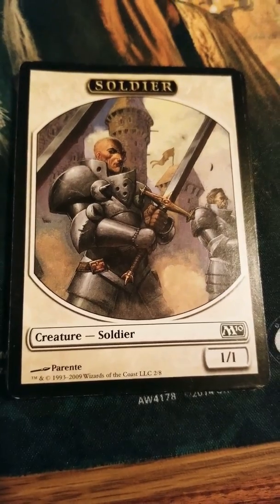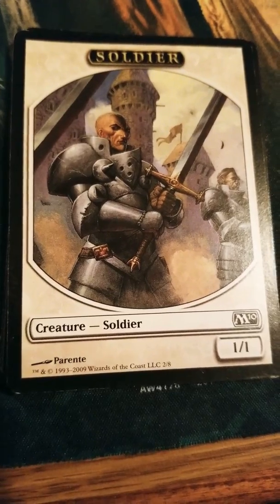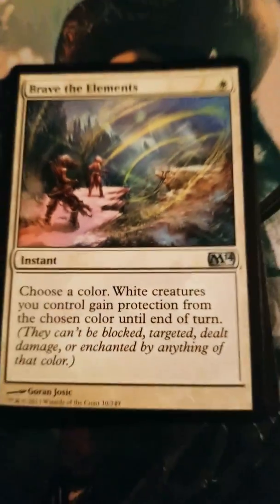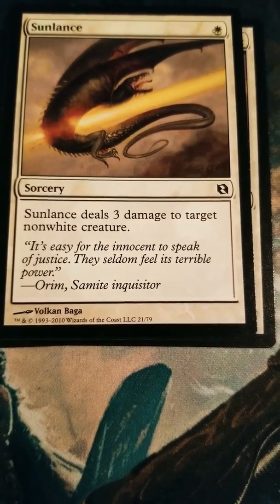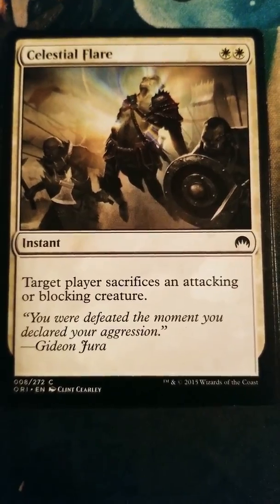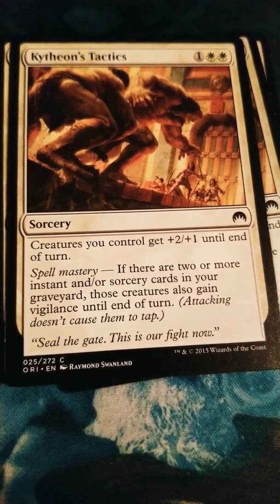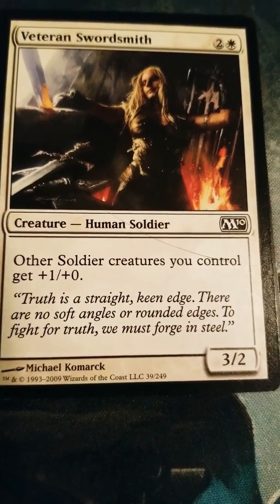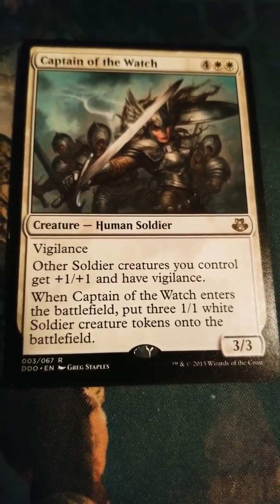Mono White Soldier Budget Deck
Here is the link to the decklist:

As of this recording you can buy this deck for under $10 on TCGplayer.com